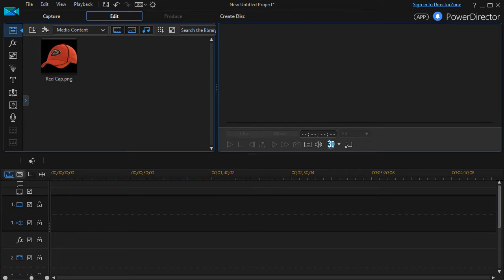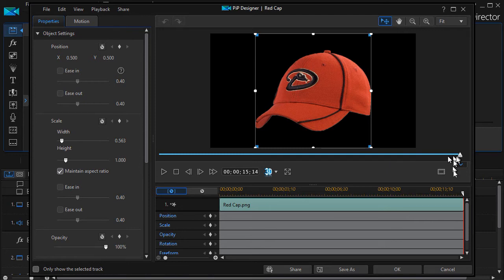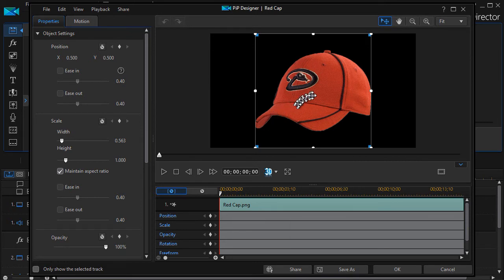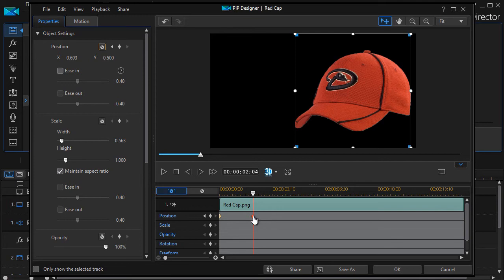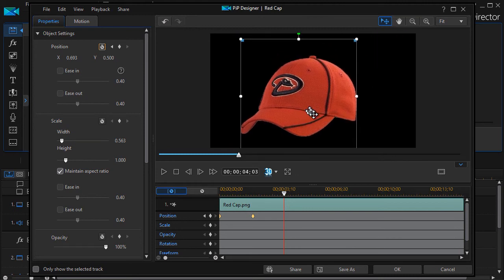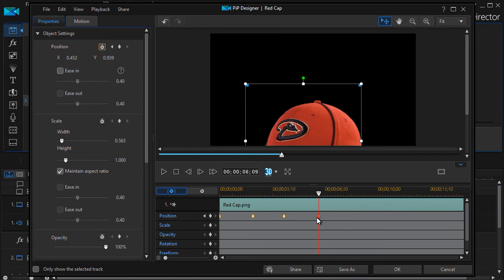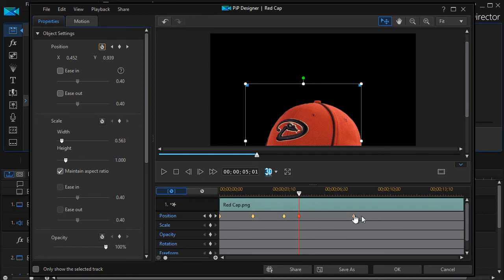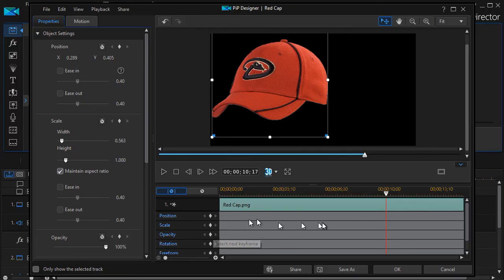PowerDirector 15 - How to use key frames - part 1 (position)